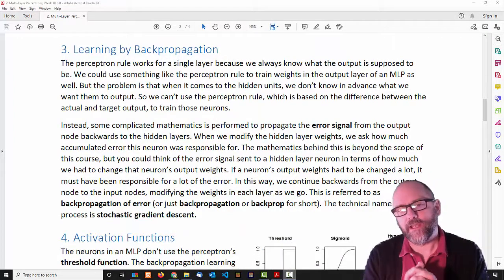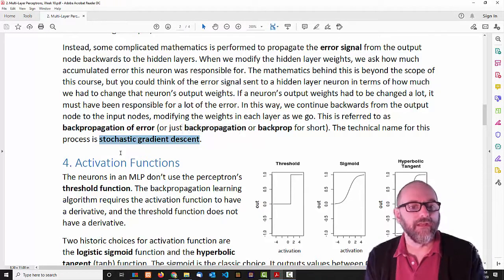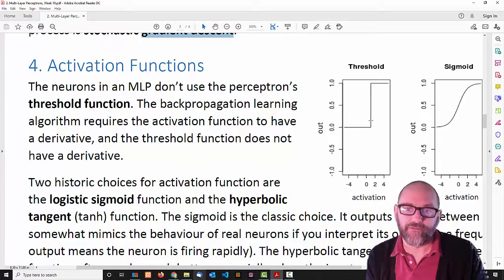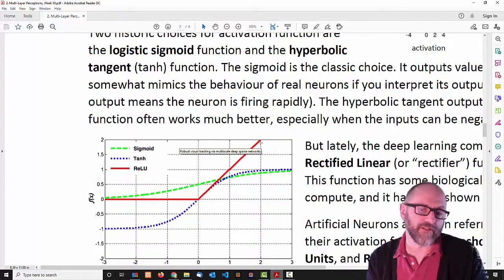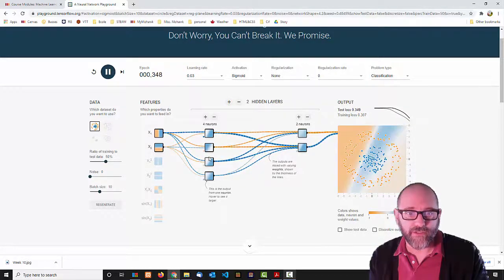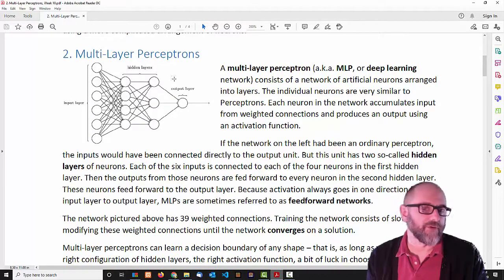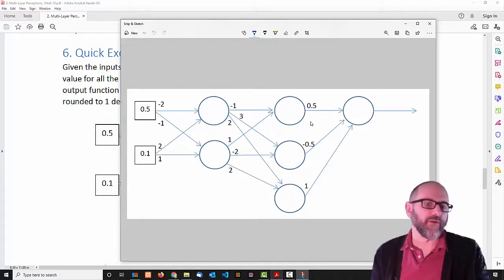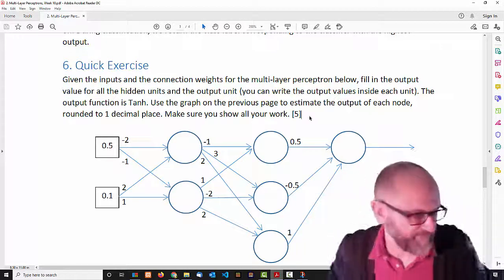Machine Learning - Backpropagation and Activation Functions